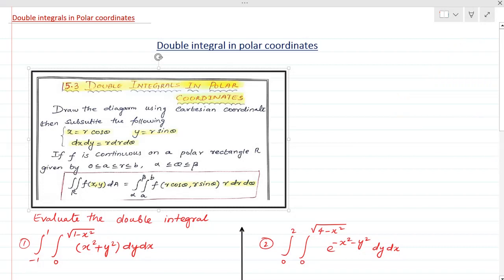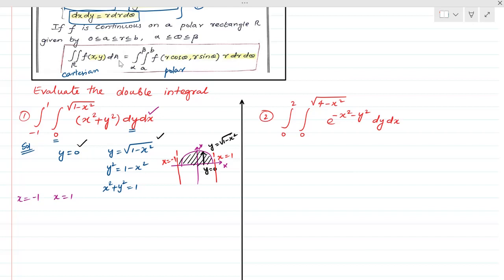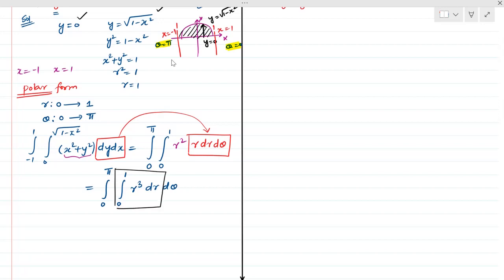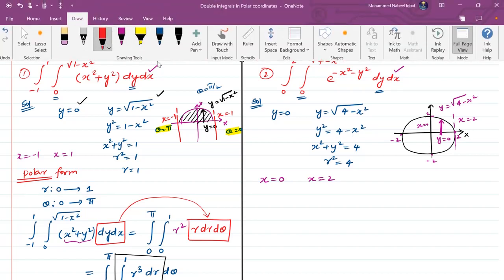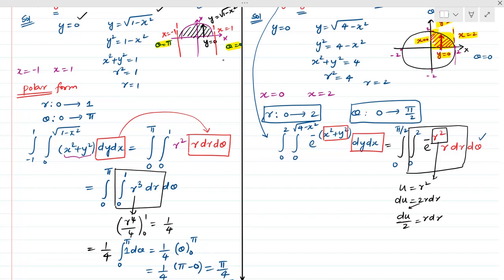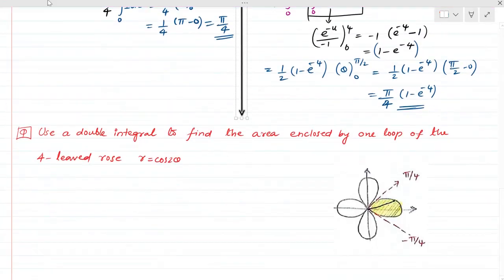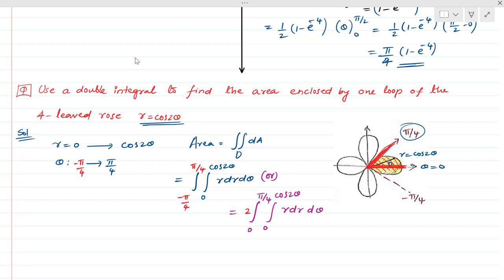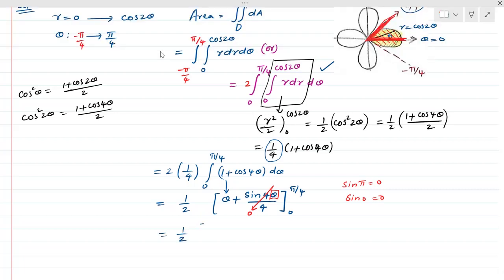Double integrals in Polar coordinates